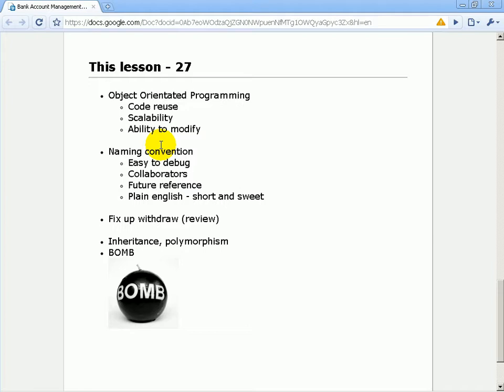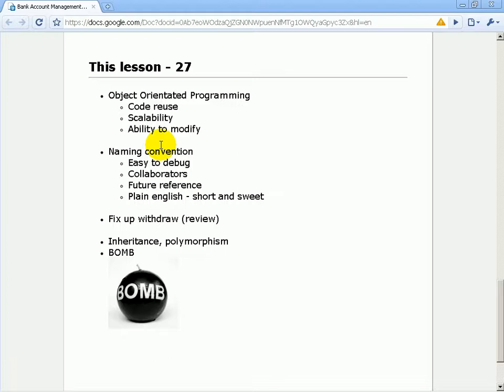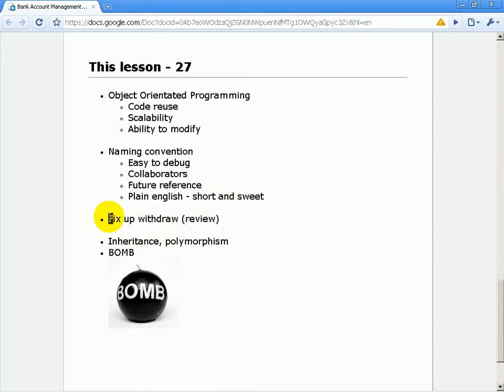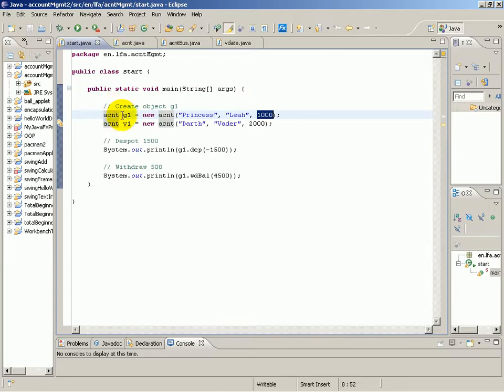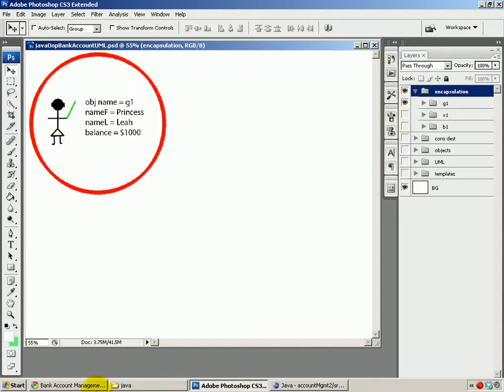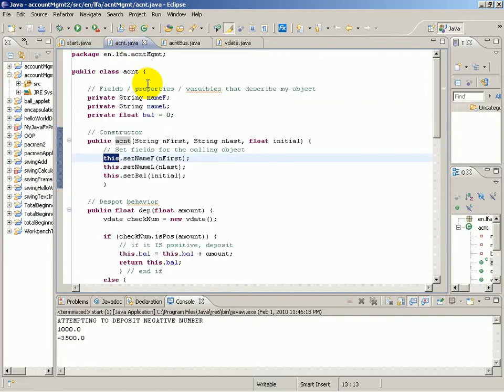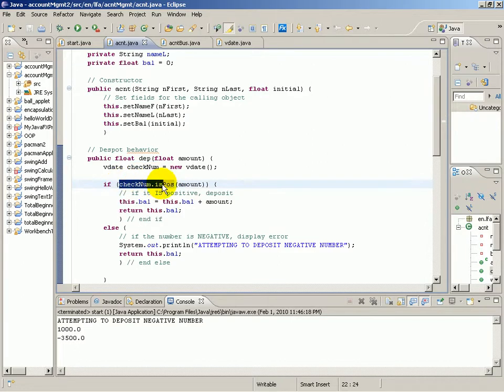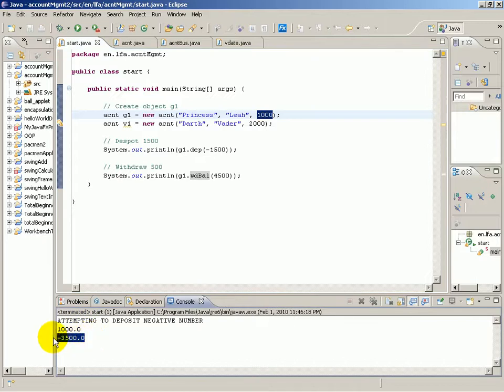Java w/ Eclipse 42 - Bank Program Part 27